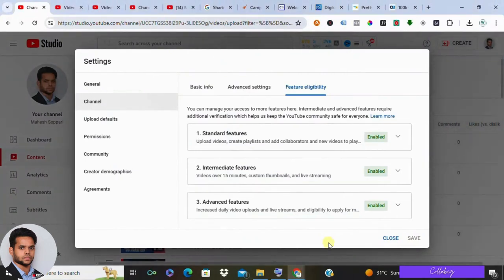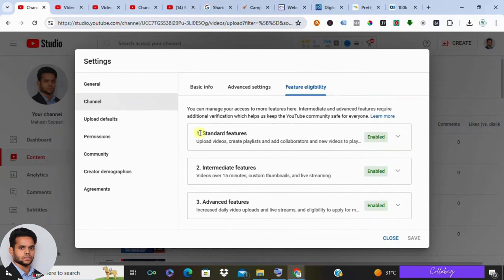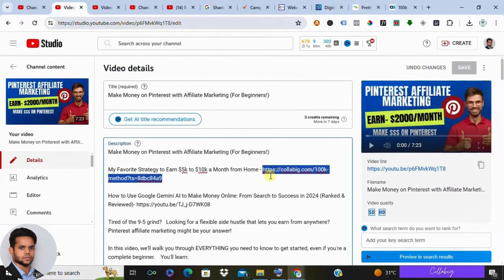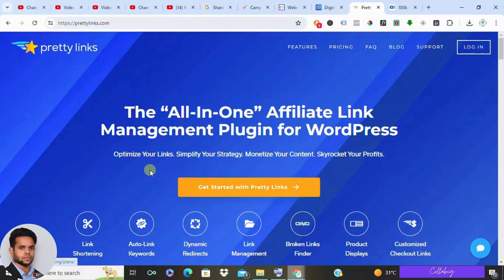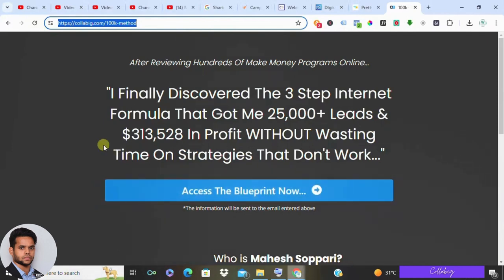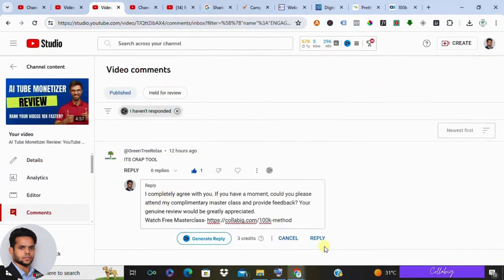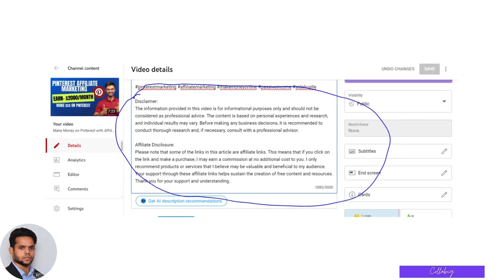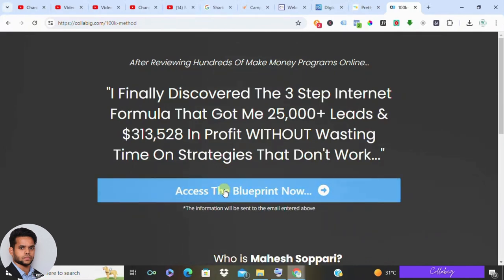Monetize Your YouTube Channel FAST: Add Affiliate Links in 2024 (EASY Tutorial)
Monetize Your YouTube Channel FAST: Add Affiliate Links in 2024 .

Struggling to make money on YouTube? Affiliate marketing can be a game-changer! This video unveils the EXACT steps to adding affiliate links to your YouTube descriptions in 2024.  No more confusion!  We'll also show you BONUS strategies to maximize your affiliate earnings, including sneaky link placements and proven tactics to boost clicks.

But wait, there's more! We'll also guide you on unlocking advanced features  to make your links clickable (it's easier than you think!).

Here's what you'll learn:

The SECRETS to adding affiliate links to YouTube descriptions (2024 Update)
Unlocking clickable affiliate links (Advanced Features Explained)
BONUS Strategies: Sneaky link placements for MAXIMUM clicks!
MUST-KNOW Tips to boost your affiliate earnings
How to DISCLOSE your affiliate links (Stay compliant!)
Ready to take your YouTube income to the next level? Watch now and start earning with affiliate marketing TODAY!